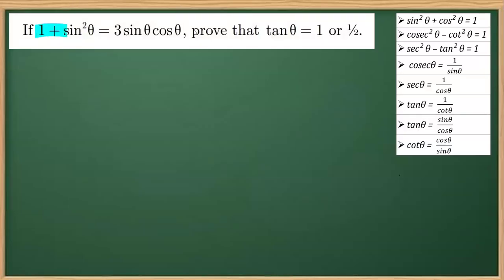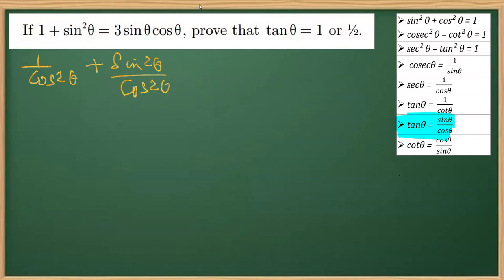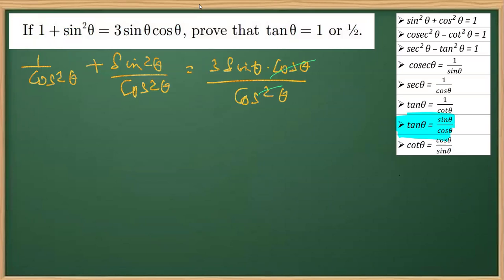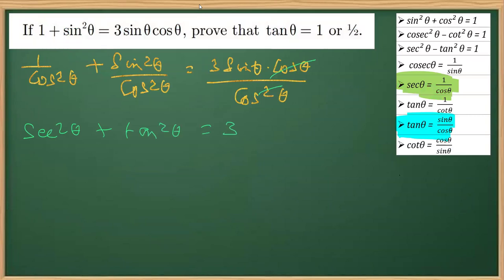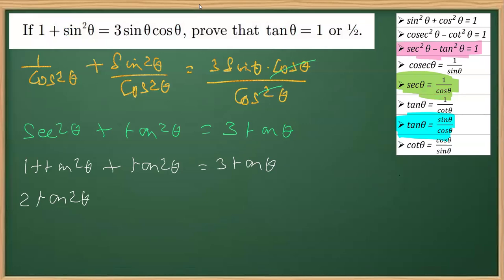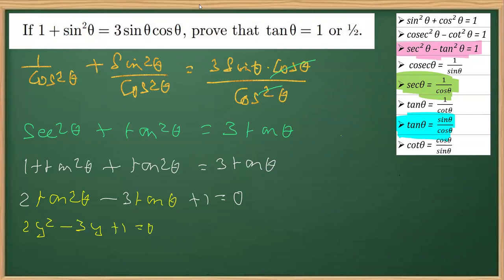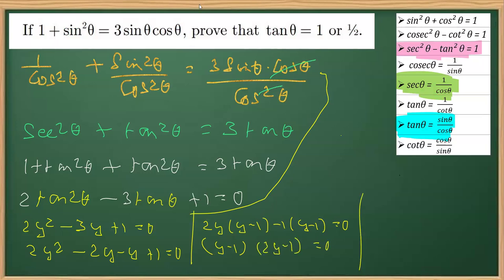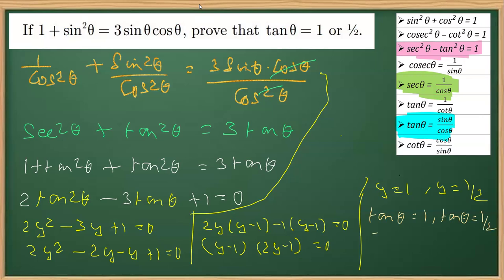If 1 + sin²θ = 3 sin 0 cos 0, prove that tan0 = 1 or 1⁄2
INTRODUCTION TO TRIGONOMETRY class 10